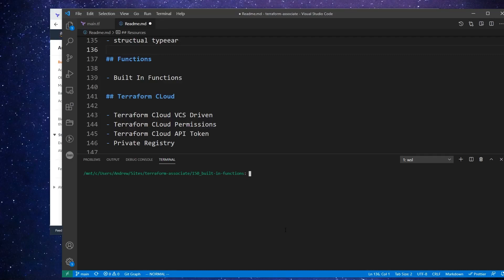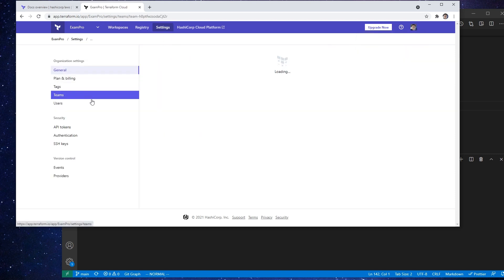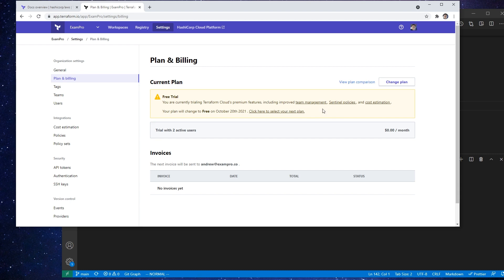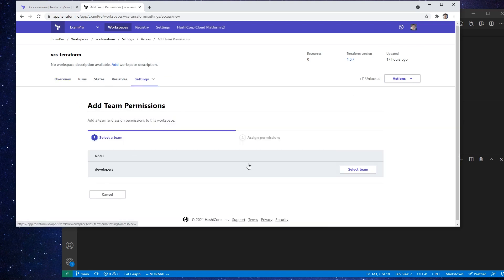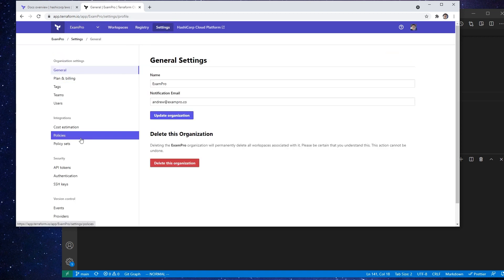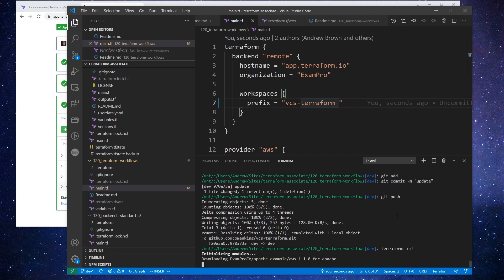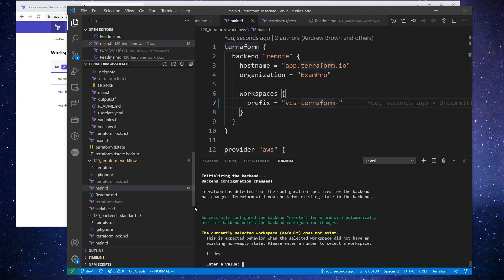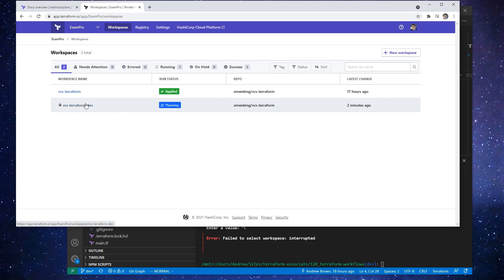Managing Multiple Workspaces in Terraform Cloud Follow Along - HashiCorp Terraform Associate (003)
Follow along as we show you how to manage multiple workspaces in Terraform Cloud. Learn best practices for organizing workspaces and handling state files for complex projects.